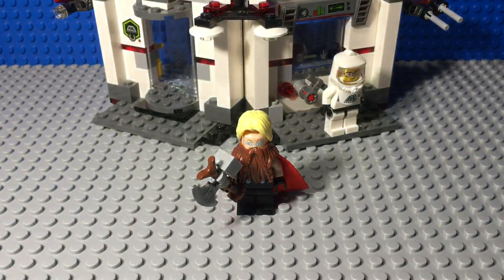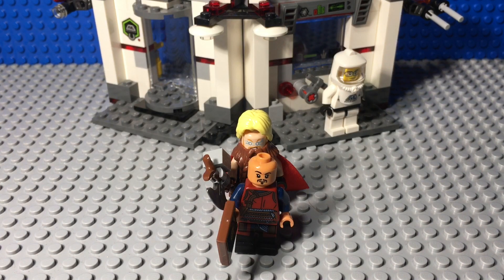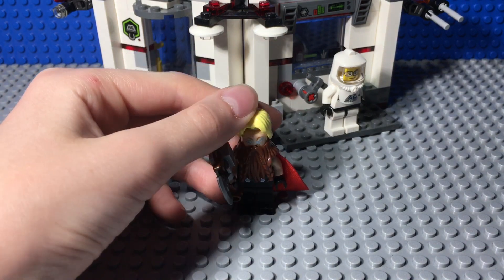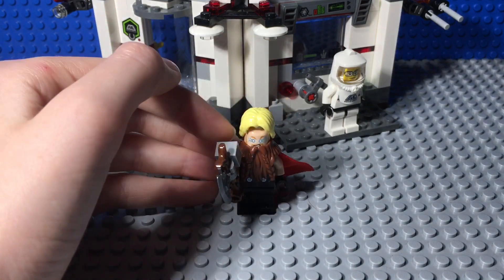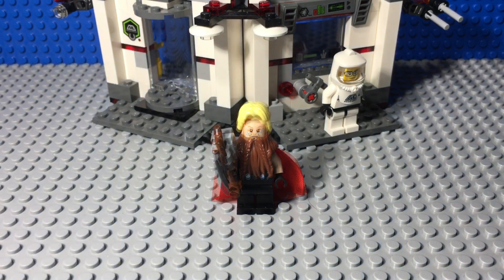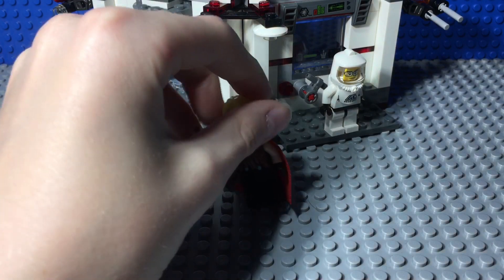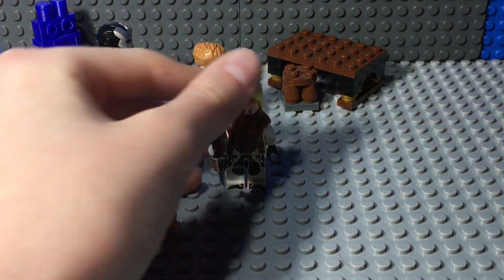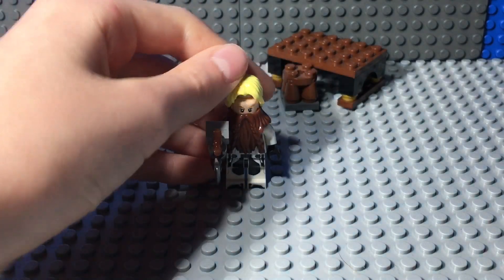LEGO Avengers Endgame Fat Thor CUSTOM TUTORIAL